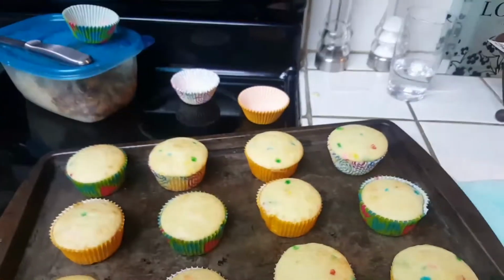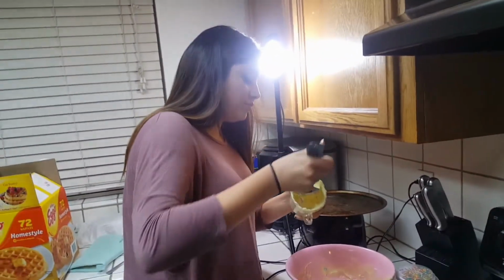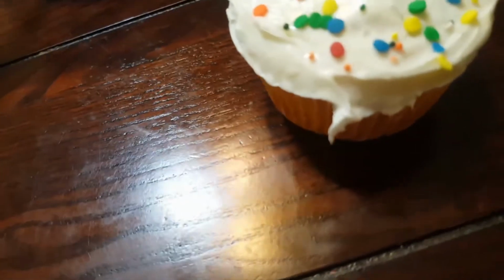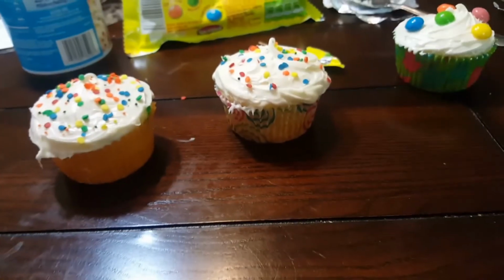Bake With Us | Another Giveaway!!!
Last minute we decided to bake cupcakes at midnight!

Social Media|